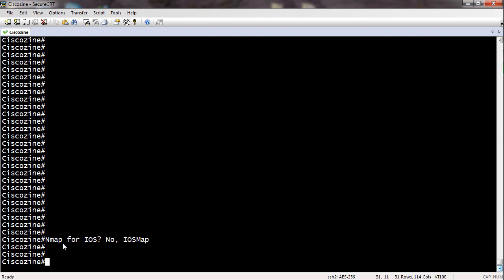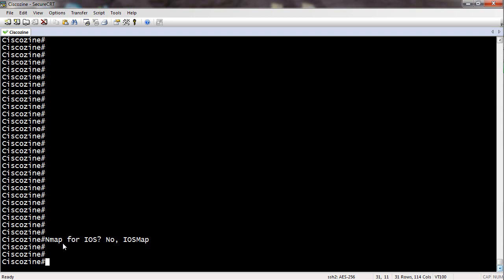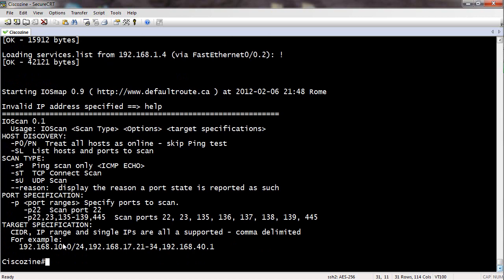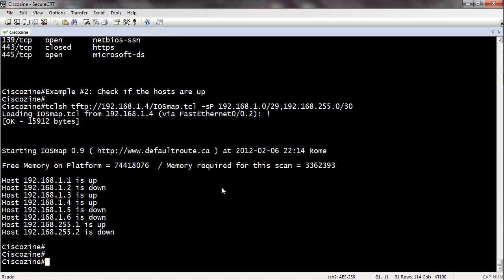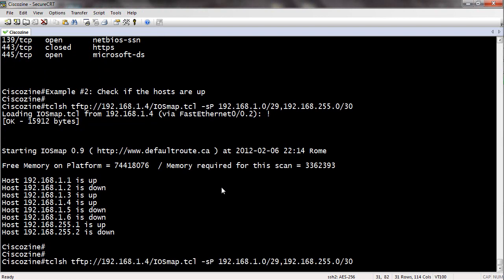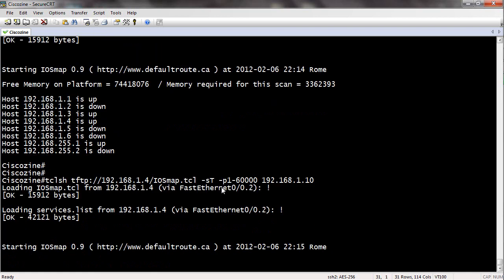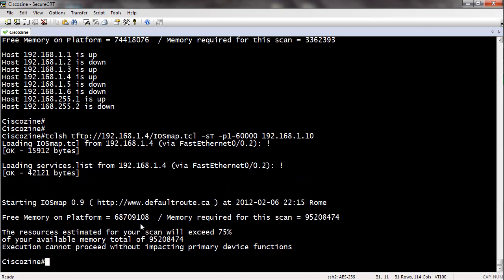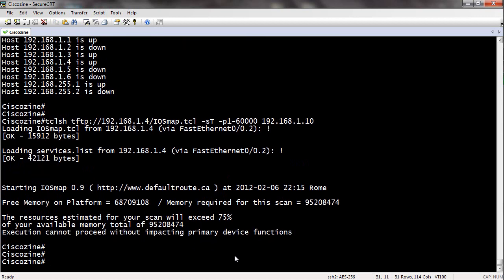Nmap for IOS? No, IOSMap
The Tcl shell can be used to run Cisco IOS CLI EXEC commands within a Tcl script. Using the Tcl shell to run CLI commands allows customers to build menus to guide novice users through tasks, to automate repetitive tasks, and to create custom output for show commands.

Not everyone knows that it is possible to implement a port scanning tool like a light Nmap. Surfing the web I have found a tool named IOSMap, a Cisco port scanning tool.